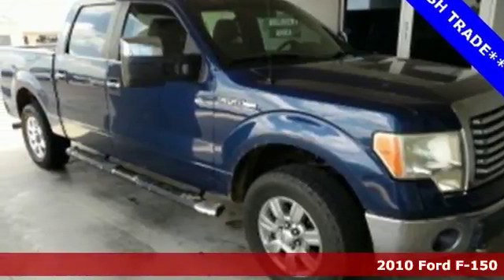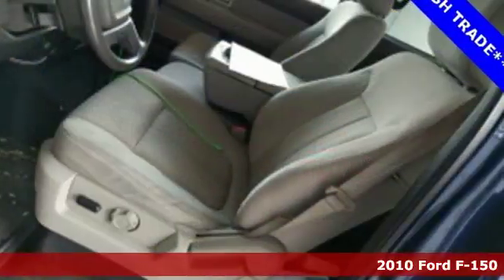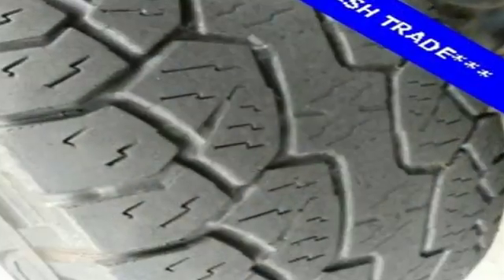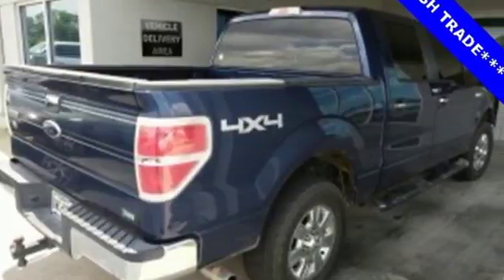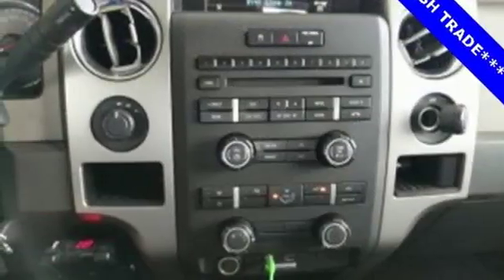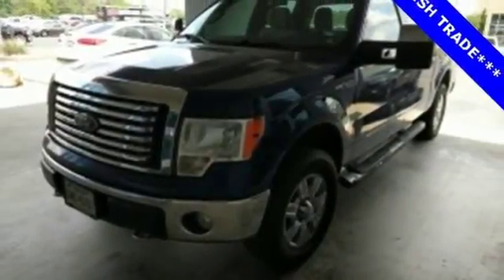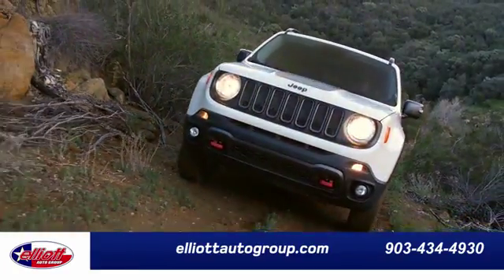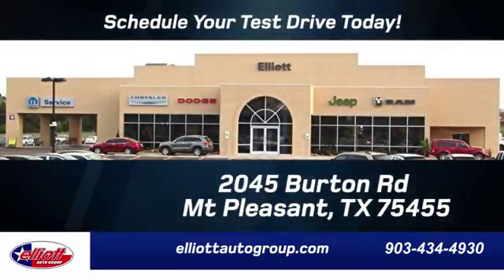Used 2010 Ford F-150 Mt Pleasant TX Sulphur Springs, TX C9650B - SOLD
Year: 2010
Make: Ford
Model: F-150
Trim: XLT
Engine: 5.4L V8 EFI 24V FFV
Transmission: 6-Speed Automatic Electronic
Color: Blue
Interior: Medium Stone/Stone
Mileage: 170761
Stock #: C9650B
VIN: 1FTFW1EV9AFC65680
**CLEAN AUTOCHECK**, **KEYLESS ENTRY**, **SYNC**, **TOWING PACKAGE**, **4X4 - NEVER WORRY ABOUT THE WEATHER**.brbrbrAwards:br * 2010 KBB.com Brand Image Awardsbr AutocheckA® vehicle history report We also have a great selection of new vehicles available too Excellent financing and extended warranties available Call, Email or just come on in to test drive today! We are conveniently located on I-30 just west of the Titus Regional Medical Center on the frontage road ELLIOTT AUTO GROUP We don't do things the "old" way, we do them the RIGHT way!

Address:
2045 Burton Rd.